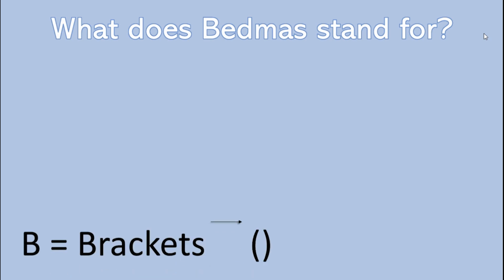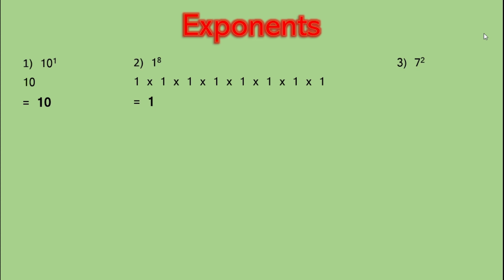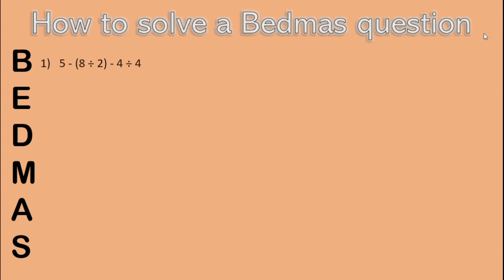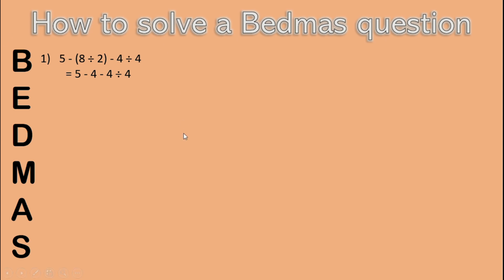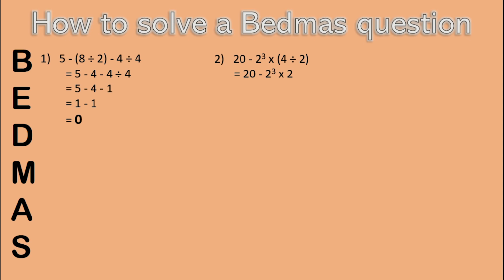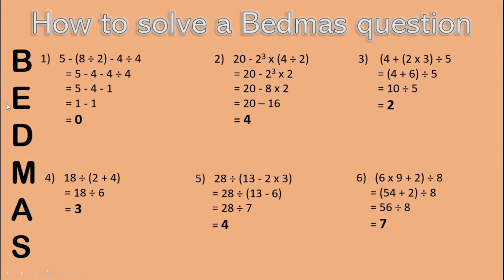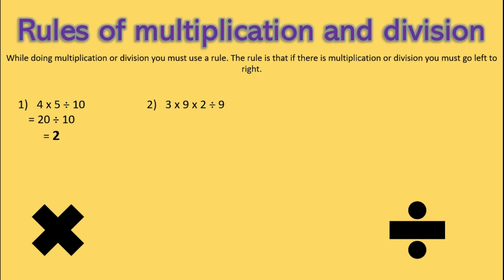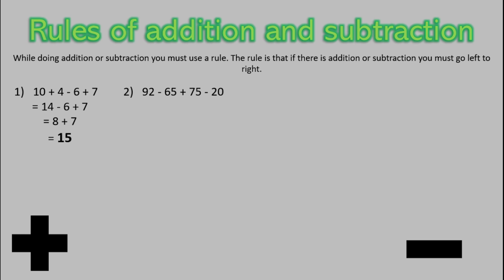How to Solve BEDMAS Questions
Are you confused on how to solve math questions with multiple operations? Follow along on a step-by-step guide to solve them.